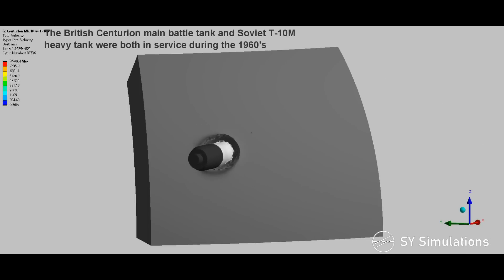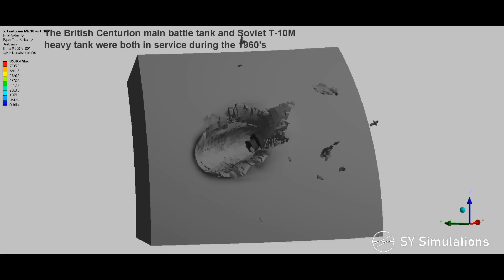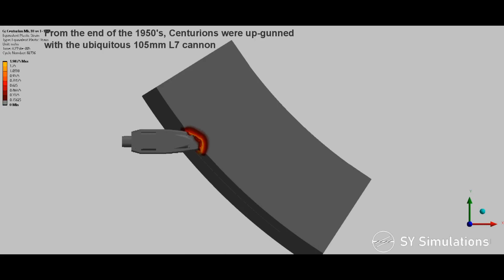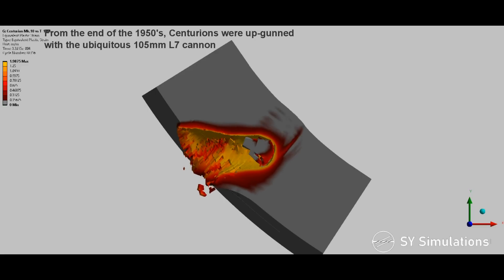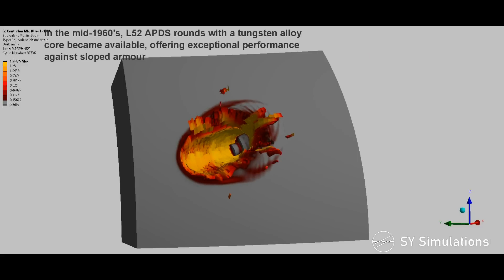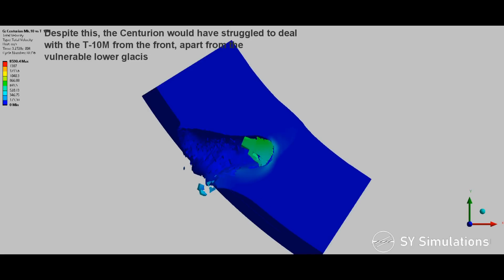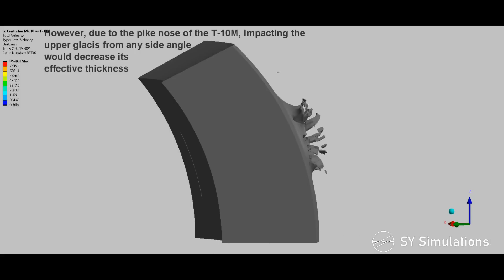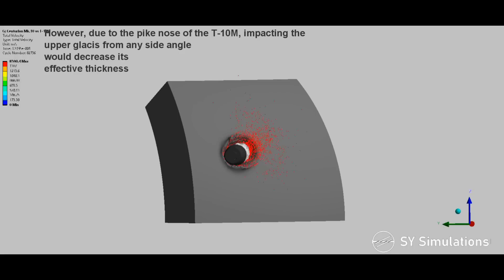CENTURION Mk.10 vs T-10M | 105mm L52 APDS vs T-10M Turret | Armour Piercing Simulation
While the original T-10 entered service in the 1950's, the final M variant was still in service in the mid-1960's. Around this time, many 105mm-armed NATO tanks began to receive L52 Armour-Piercing Discarding-Sabot projectiles. These could easily deal with the T-54 and T-62, but how would the ageing T-10M's turret cheeks fare against them at only 500m.

The hit shown is relatively far to the side of the cheeks, just past the portion where the back of the turret armour is flat and upto 250mm (see community post). At the impact point, the thickness is about 180mm, resulting in a line-of-sight thickness of ~270mm and an impact angle of ~48°. The Cast Homogenous Armour of the turret has been modelled at a hardness of 260BHN.